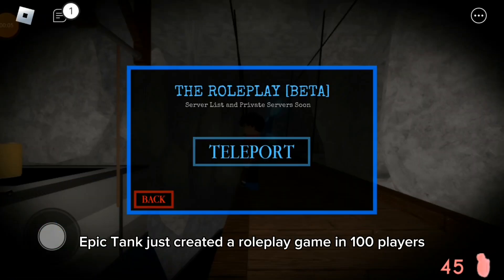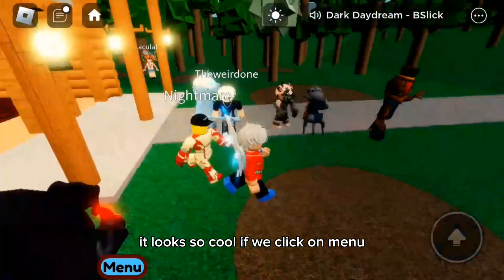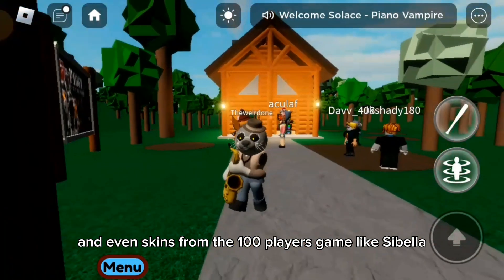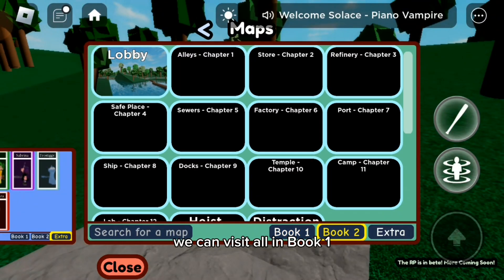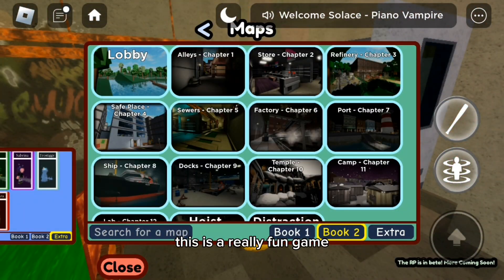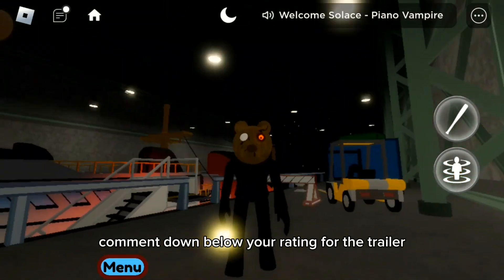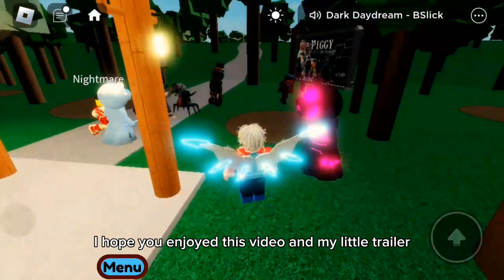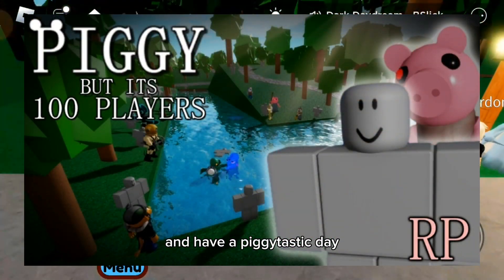Epic Tank's 100 Players ROLEPLAY MODE?!